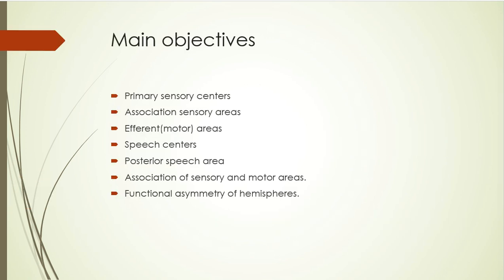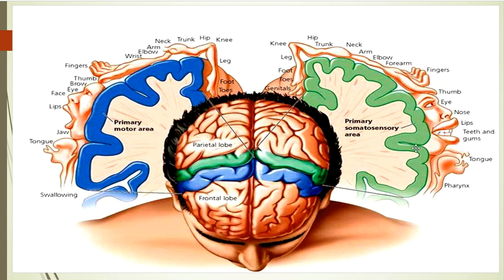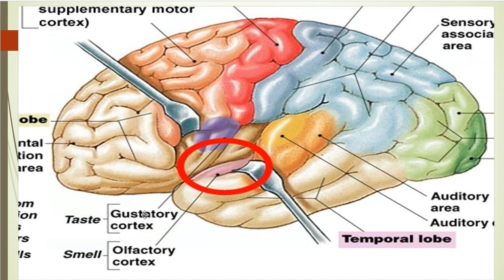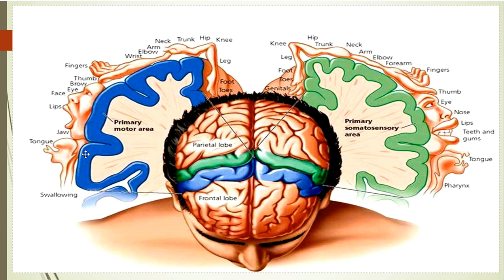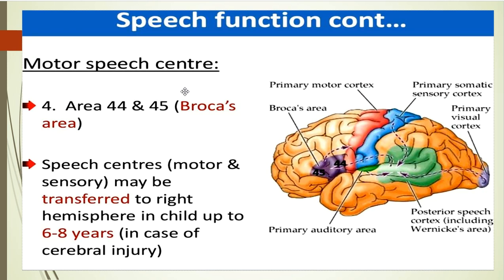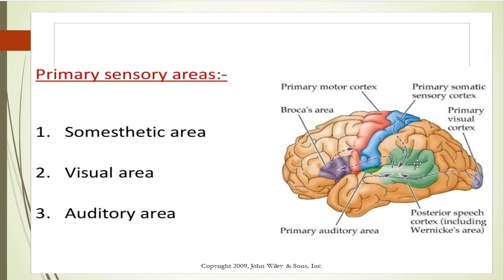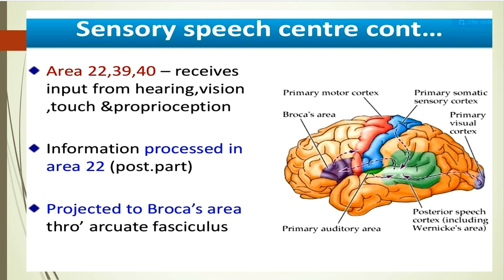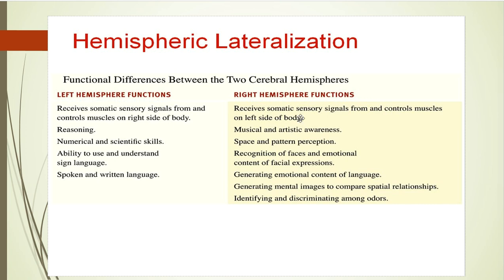BRAIN AND CRANIAL NERVES = 6 ; FUNCTIONAL ARRANGEMENTS OF CEREBRAL CORTEX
functional arrangements of cerebral cortex .
Sensory areas are the areas of the brain that receive and process sensory information. The cerebral cortex is connected to various subcortical structures such as the thalamus and the basal ganglia. Most sensory information is routed to the cerebral cortex via the thalamus. Olfactory information, however, passes through the olfactory bulb to the olfactory cortex, bypassing the thalamus. The cortex is commonly described as composed of three parts: sensory, motor, and association areas. Parts of the cortex that receive sensory inputs from the thalamus are called primary sensory areas. Each of the five senses relates to specific groups of brain cells that categorize and integrate sensory information.

The Five Sensory Modalities
The five commonly recognized sensory modalities, including sight, hearing, taste, touch, and smell, are processed as follows:

Somatosensory System
The primary somatosensory cortex, located across the central sulcus and behind the primary motor cortex, is configured to generally correspond with the arrangement of nearby motor cells related to specific body parts.

Taste
The primary gustatory area is near the face representation within the postcentral gyrus.

Olfaction
The olfactory cortex is located in the uncus, found along the ventral surface of the temporal lobe. Olfaction is the only sensory system that is not routed through the thalamus.

Vision
The visual area is located on the calcarine sulcus deep within the inside folds of the occipital lobe.

Hearing
The primary auditory cortex is located on the transverse gyri that lie on the back of the superior temporal convolution of the temporal lobes.

Organization of Sensory Maps
In general, each brain hemisphere receives information from the opposite side of the body. For example, the right primary somatosensory cortex receives information from the left limbs, and the right visual cortex receives information from the left eye. The organization of sensory maps in the cortex reflects that of the corresponding sensing organ, in what is known as a topographic map. Neighboring points in the primary visual cortex, for example, correspond to neighboring points in the retina. This topographic map is called a retinotopic map.

Similarly, there is a tonotopic map in the primary auditory cortex and a somatotopic map in the primary sensory cortex. This somatotopic map has commonly been illustrated as a deformed human representation, the somatosensory homunculus, in which the size of different body parts reflects the relative density of their innervation.

A cortical homunculus is a physical representation of the human body located within the brain. This neurological map of the anatomical divisions of the body depicts the portion of the human brain directly associated with the activity of a particular body part. Simply put, it is the view of the body from the brain’s perspective. Areas with lots of sensory innervation, such as the fingertips and the lips, require more cortical area to process finer sensation.

This depiction of the sensory homunculus illustrates the cortical areas that are mapped to the genitals, foot, toes, hip, leg, trunk, neck, head, shoulder, arm, elbow, forearm, wrist, hand, fingers, eye, nose, face, lips, teeth, gums, jaw, tongue, and pharynx.